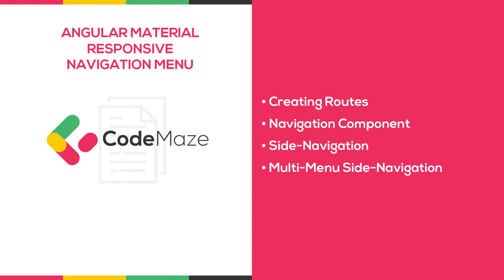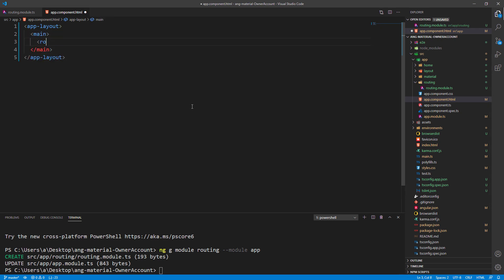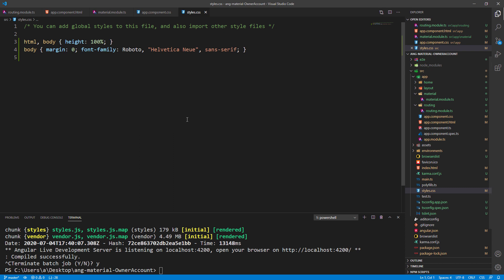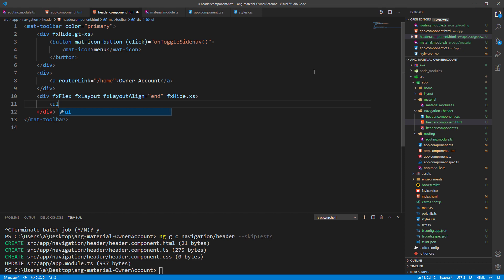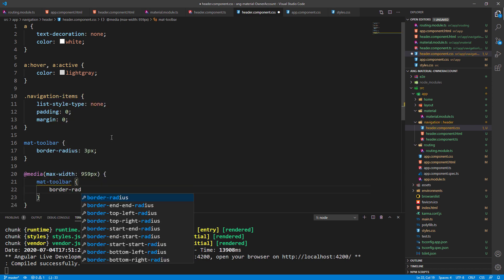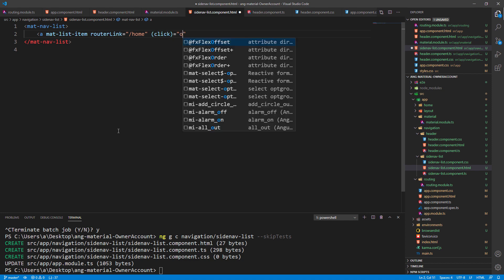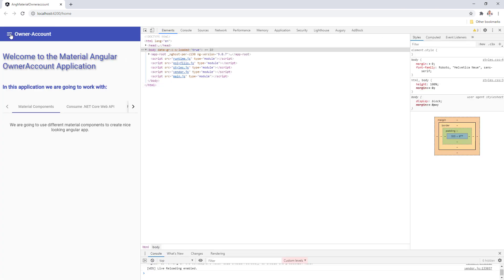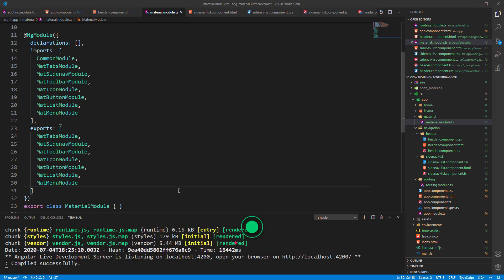Angular Material Responsive Navigation Menu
DESCRIPTION:
Every application needs to have some sort of navigation, to provide users with a better experience.

Creating that navigation menu will be our goal in this video.

We are going to focus on creating a navigation menu by using different material components. Once we are done, we will have fully responsive and functional navigation with the routing logic to support the complete process.